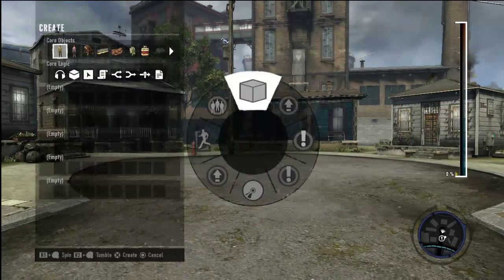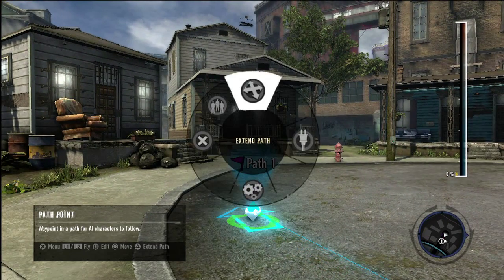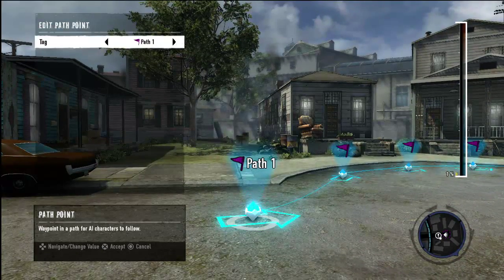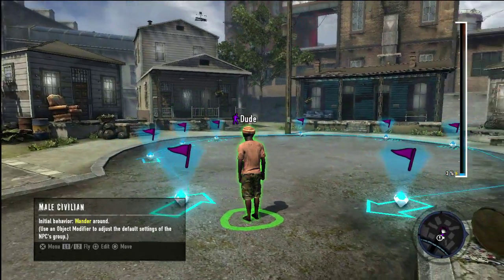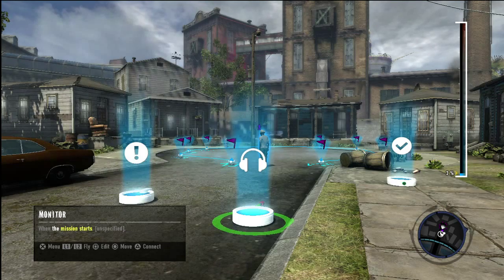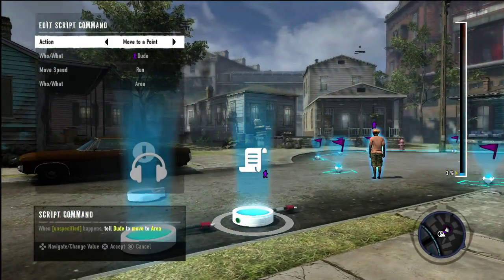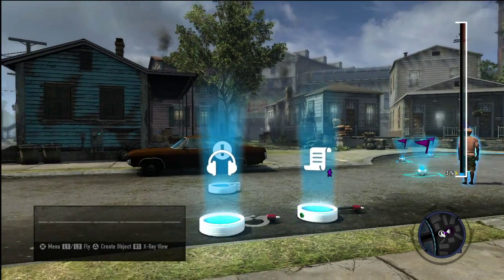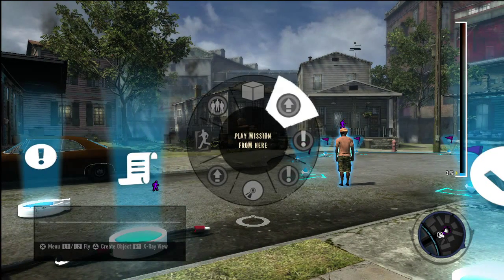inFAMOUS 2 UGC Tutorial Video 4: NPC's and Paths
Moving an NPC from point A to point B is simpler than it seems. You can create an NPC's path and even choose his movement speed with just a few logic boxes. After viewing this tutorial video, you'll become the puppet master of NPC's.
This video covers: creating paths, placing NPC's, and placing and connecting the logic required to move NPC's.